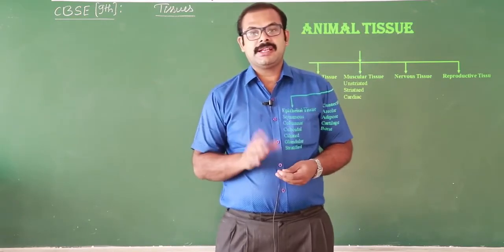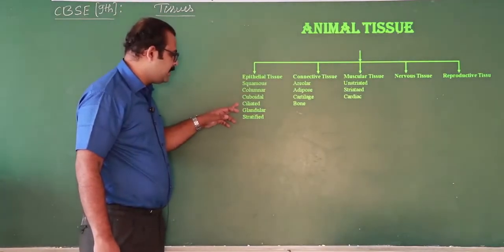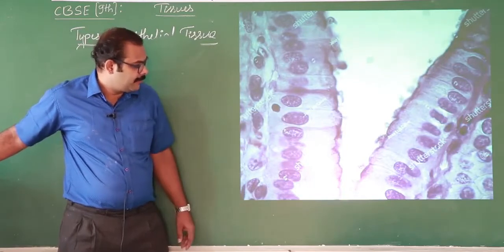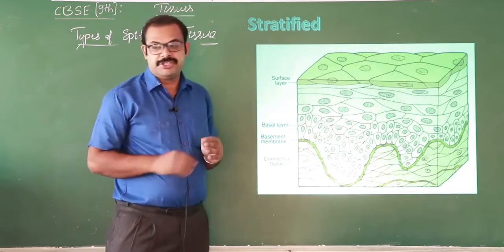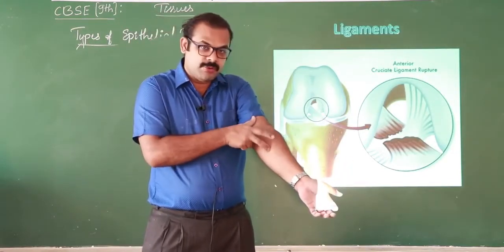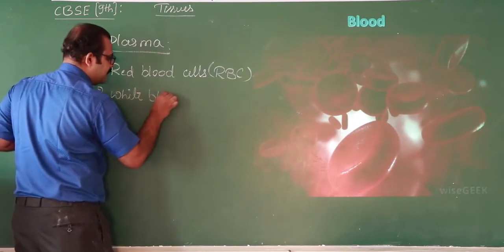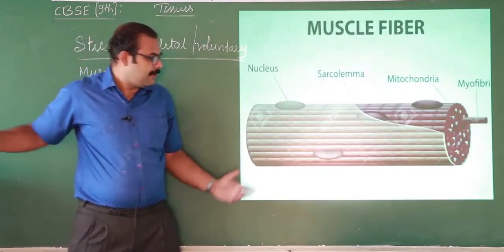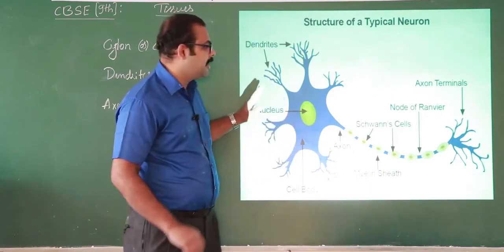9th Tissues chapter MBT(3)